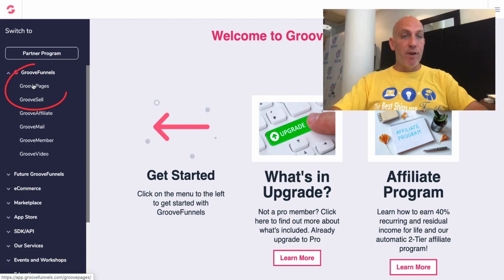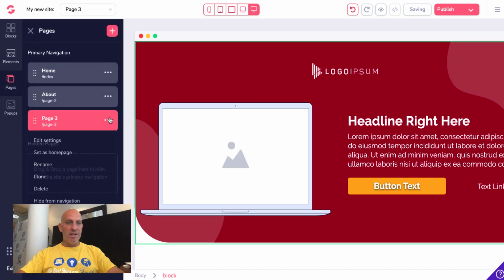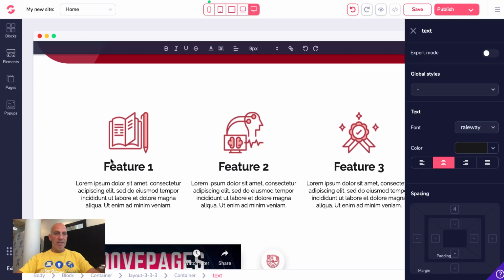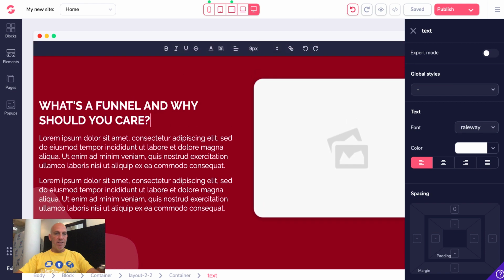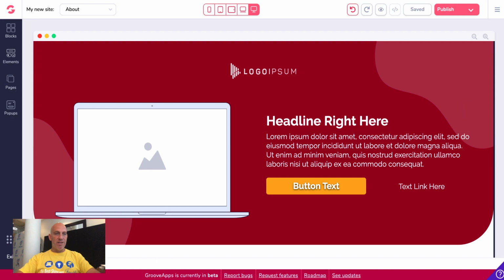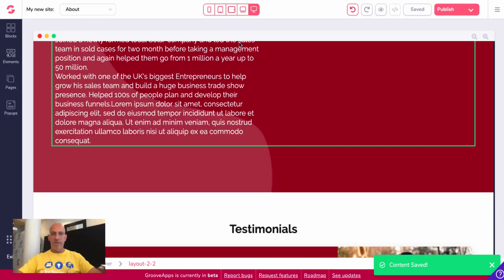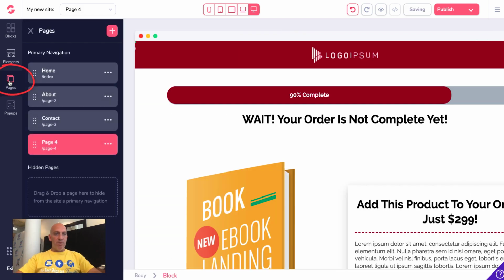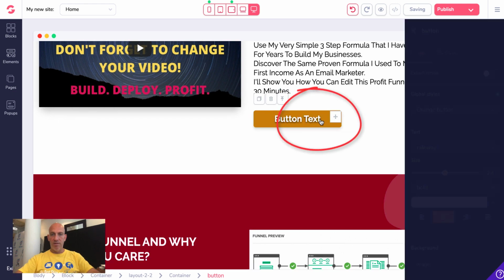How To Build Your Website in GroovePages in Under 10 Minutes Even if you Have Never Built a Website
★★★ Lock in your FREE lifetime access account and my $2000+ bonuses

In this video I show you how to build your website in GroovePages in under 10 minutes even if you have never built a website before

Since the launch of GroovePages by Mike Filsaime myself and my team have been building websites and funnels for clients all over the world.

How To Build Your Website in GroovePages in Under 10 Minutes Even if you Have Never Built a Website Before
GroovePages How To Clone A Funnel And Change The Funnel Name Even If You Are A beginner
How to build an order page for your sales funnel in GroovePages - COMING SOON

Translated titles: